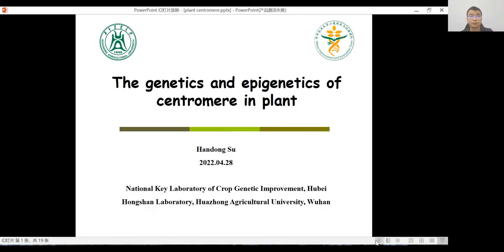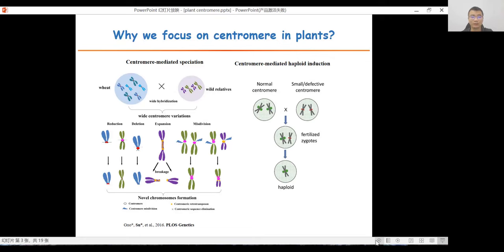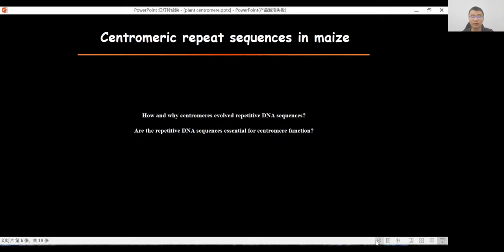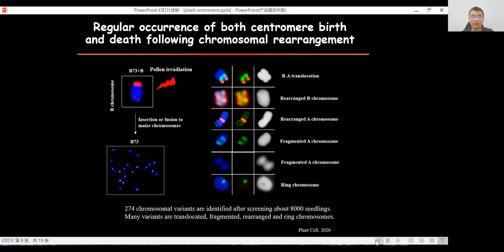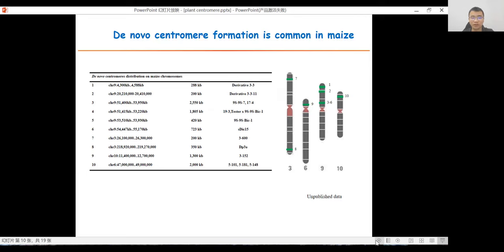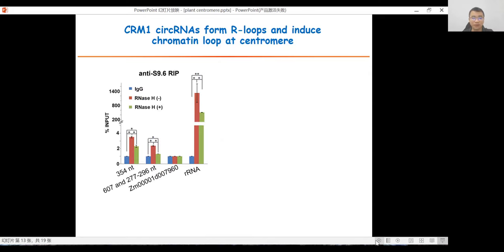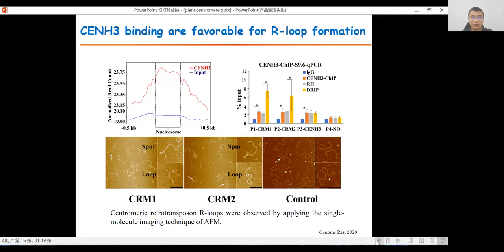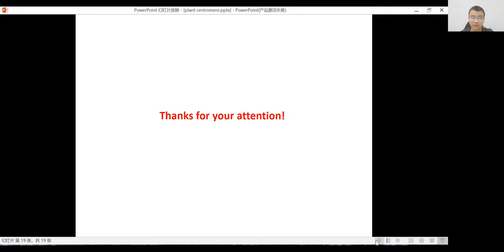Handong Su, Huazhong Agricultural University. The genetic and epigenetics of centromere in plant.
The genetic and epigenetics of centromere in plant